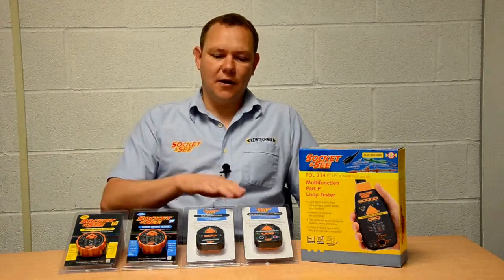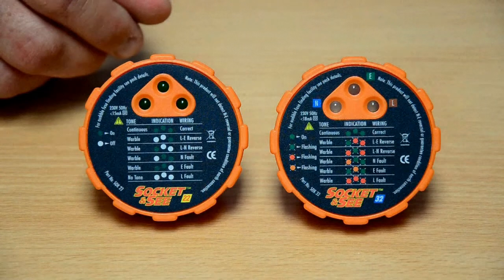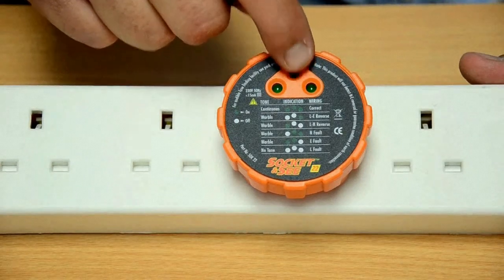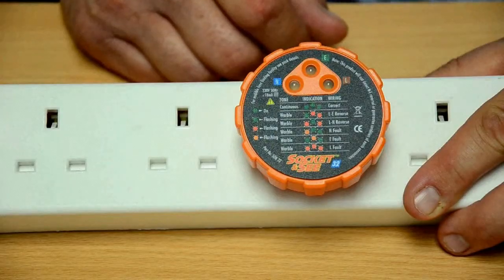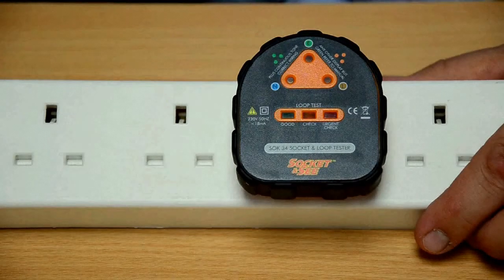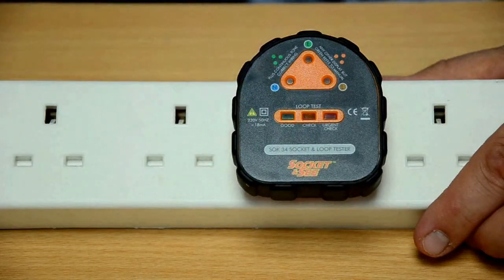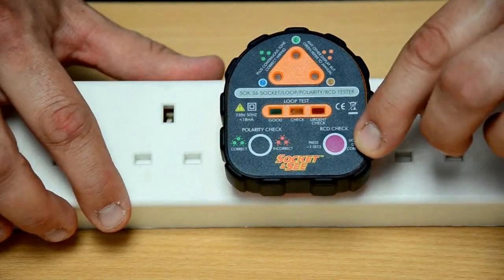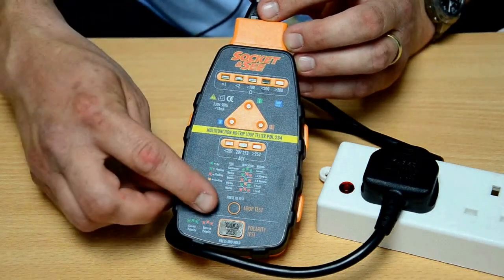Socket and See Tester Demo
Socket and See demonstrate the features and benefits of some of their socket tester range.

Simple Socket Testers:
SOK22
SOK32

Advanced Socket Testers:
SOK34
SOK36

Professional Socket Tester:
PDL234